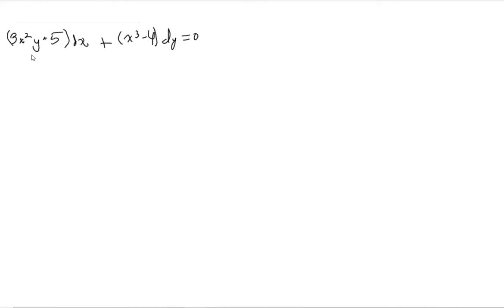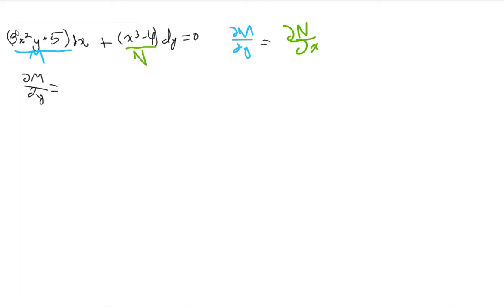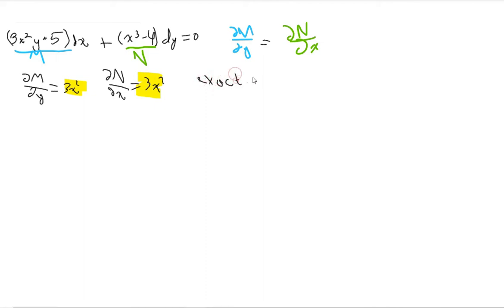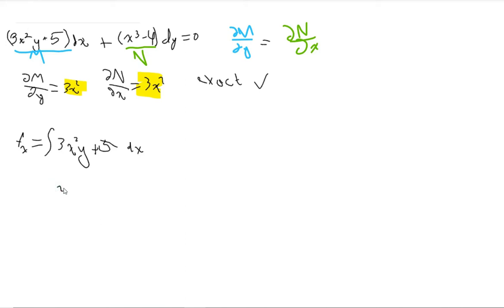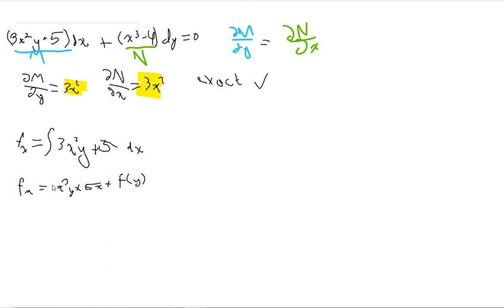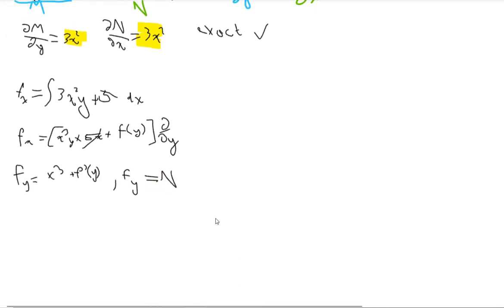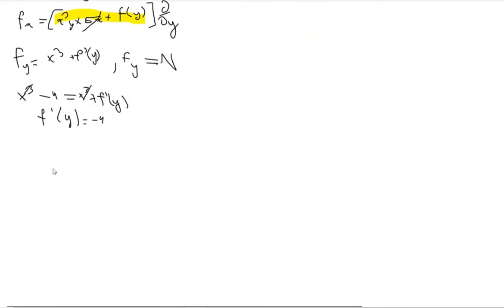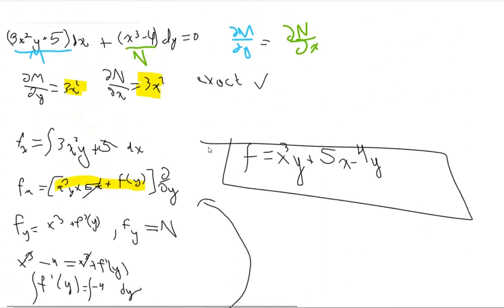Exact Differential Equations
Solving an exact Differential Equation.  I give an example of a common type of exact differential equation and give a step by step approach to solve not only this problem but any problem like it.